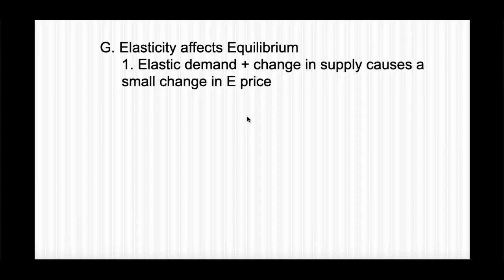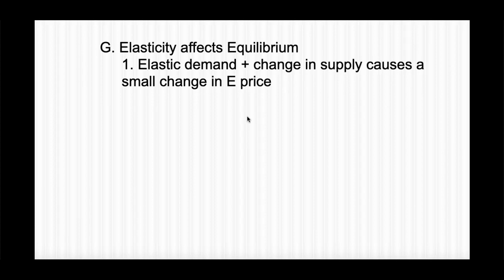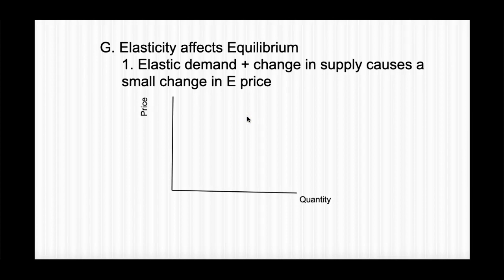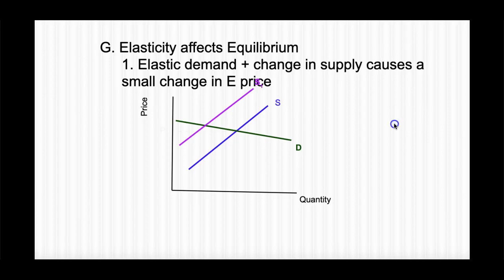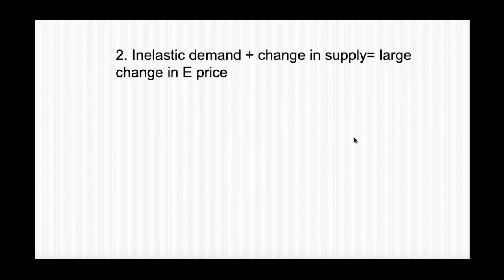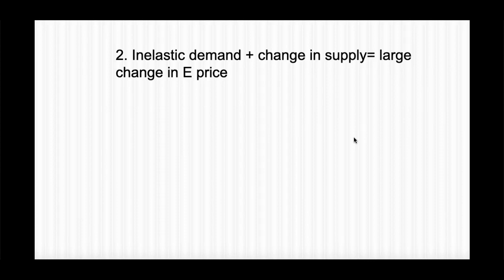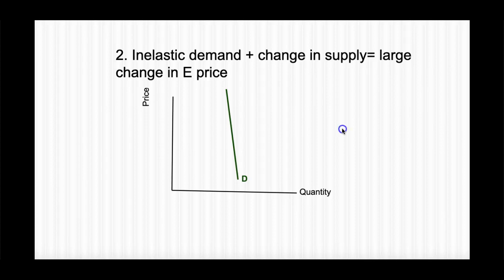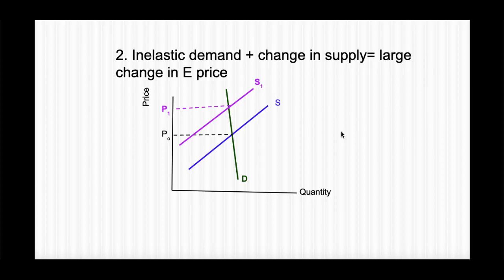Chapter 6 Notes: Elasticity & Equilibrium